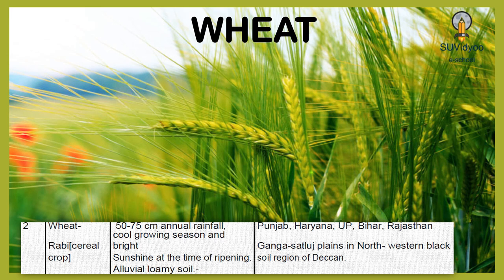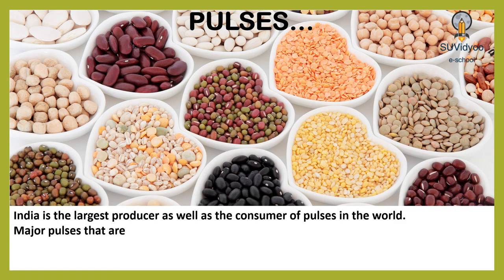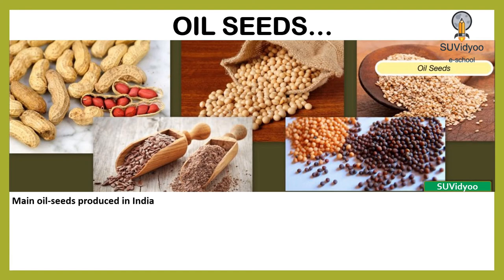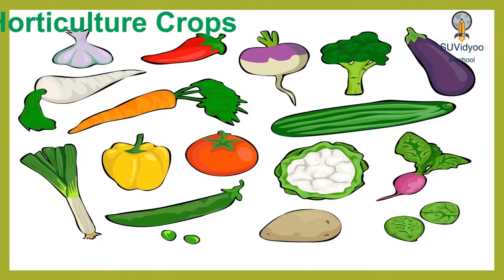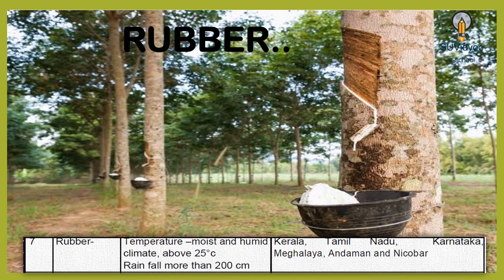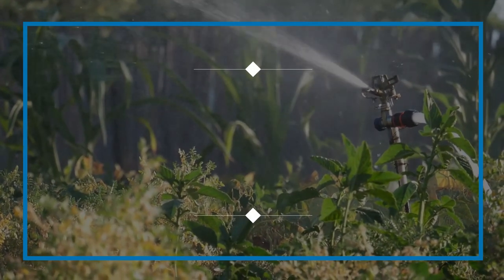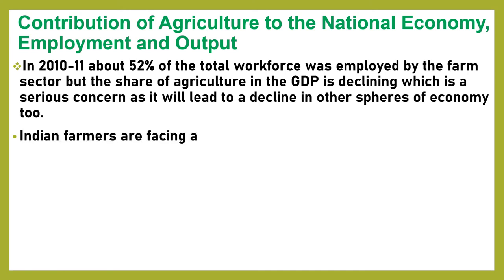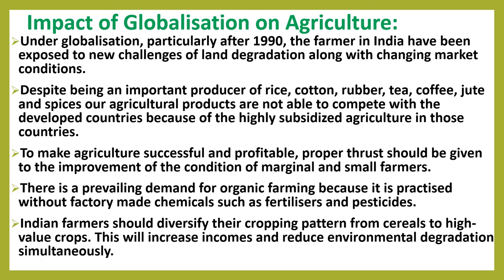AGRICULTURE CLASS 10 VIDEO II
agriculture class 10 cbse geography
agriculture in india
agriculture video
cbse class 10 agriculture
Agriculture important questions
Previous years asked questions
 Agriculture Class 10 CBSE Geography, as it is one of the most important and scoring topics in SST, CBSE Examination. Learn Types Of Farming, Primitive Subsistence Farming, Intensive Subsistence Farming, Difference Between Primitive Farming  And Intensive Farming, Commercial Farming, Plantation, Cropping Pattern, Rabi Crops, Kharif Crops, Zaid Crops, Major Crops, Food Crops Other Than Grains
Rice Wheat Bajra Ragi Jowar Maize Sugarcane Tea Coffee Horticulture fruits vegatables cotton jute oilseeds Rubber
Agriculture
Agriculture in hindi
Agriculture  in english
Agriculture  notes
Agriculture  geography
Agriculture  ncert
Agriculture  cbse
Agriculture  explanation
Agriculture  notes
kharif crops
rabi crops
zaid crops